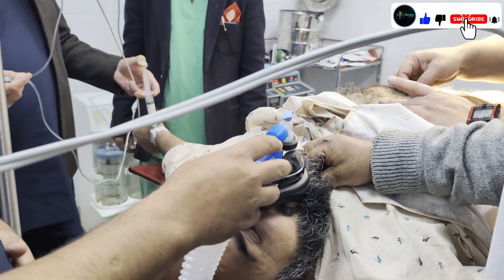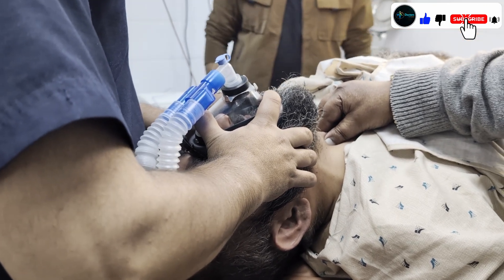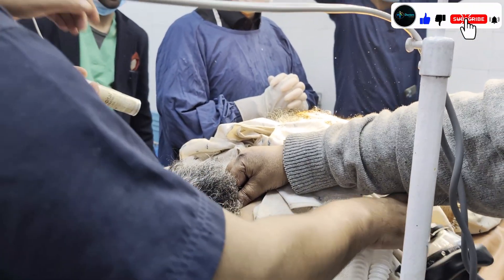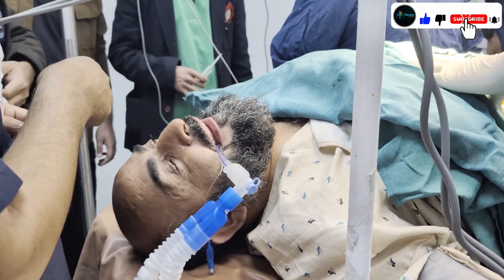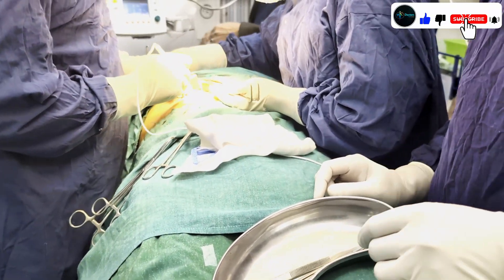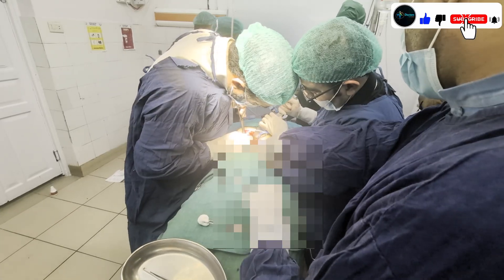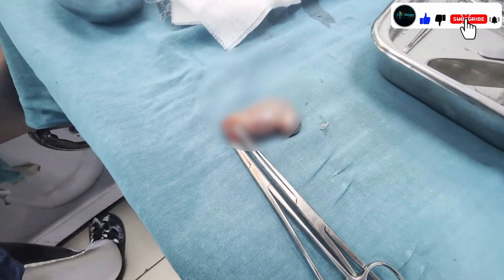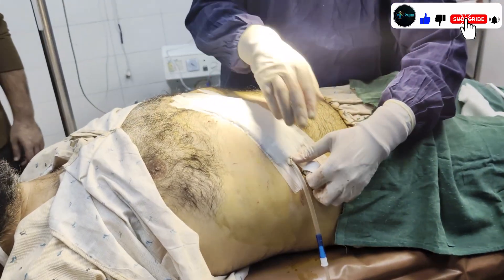Complete Gallbladder Surgery Procedure | Anesthesia to Recovery | educational Videos